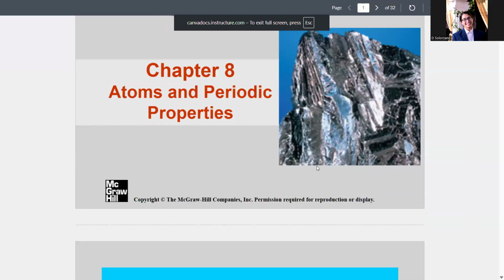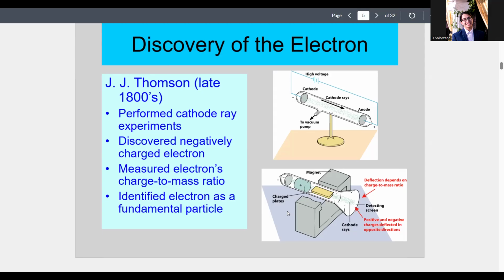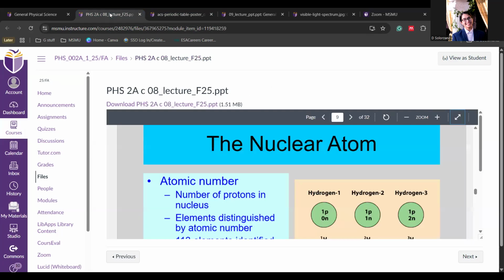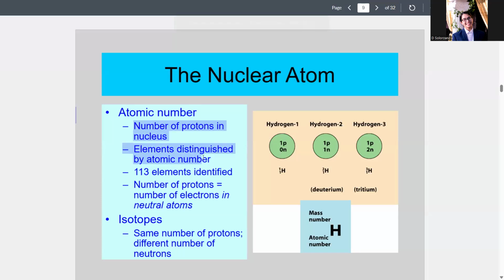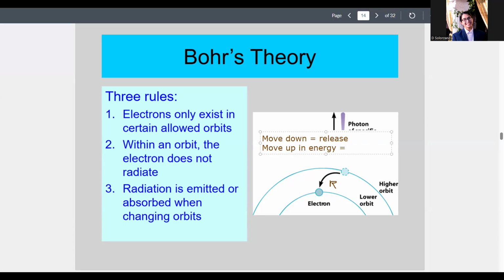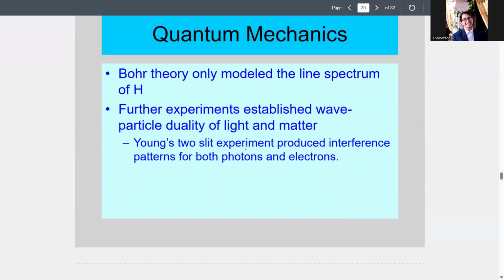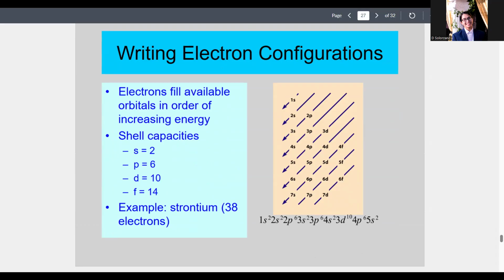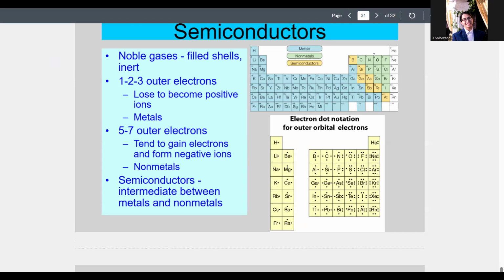Ch 8 Gen Phys Sci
Atoms and atomic properties